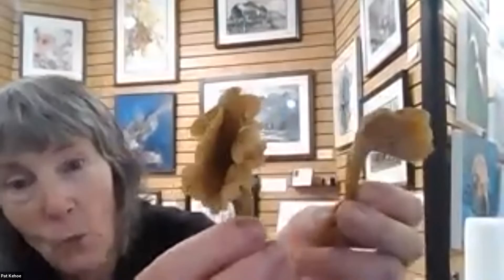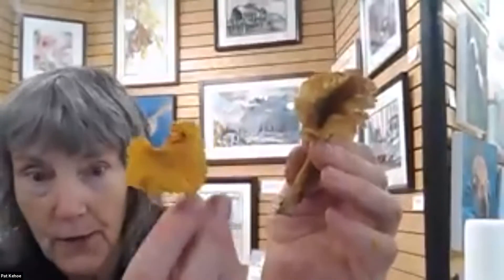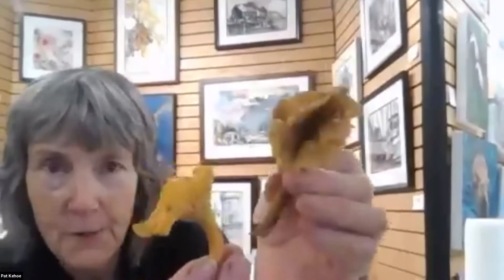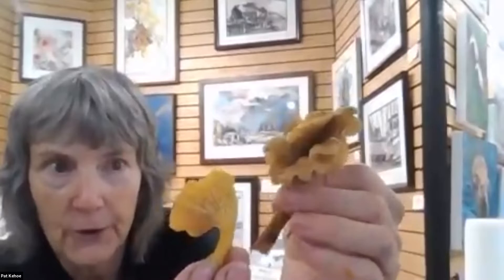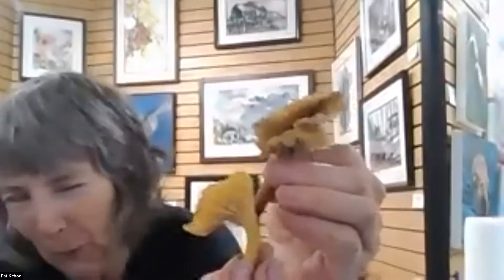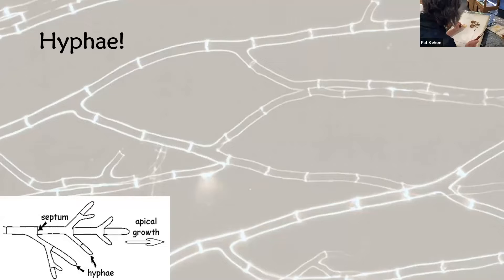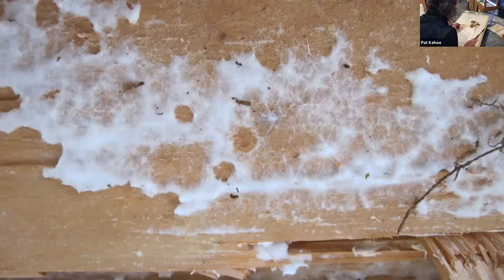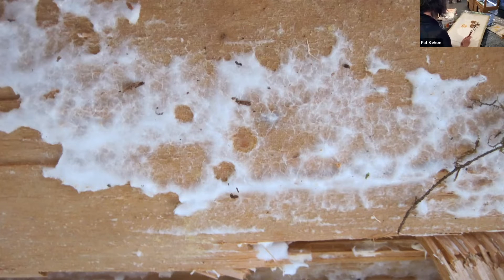The Color of Mushrooms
Join Pat Kehoe and Kitty LaBounty for this interactive presentation on native Alaskan mushrooms. Follow along with your own watercolors as Pat demonstrates rendering these beautiful fungi!